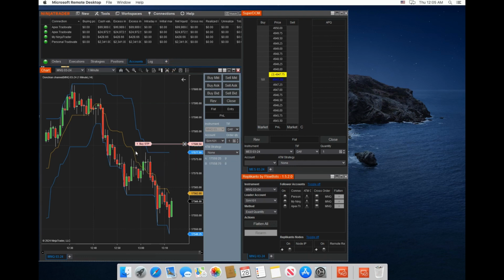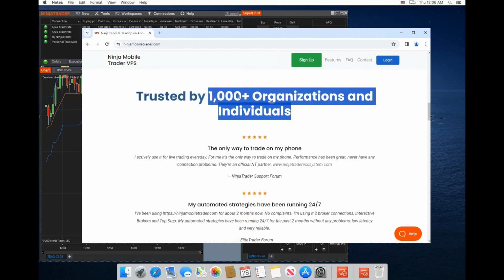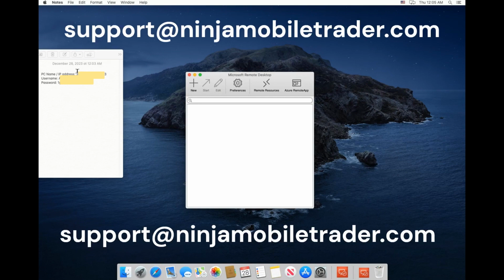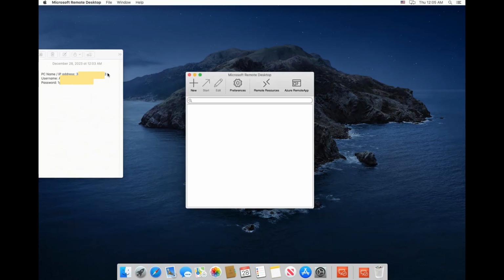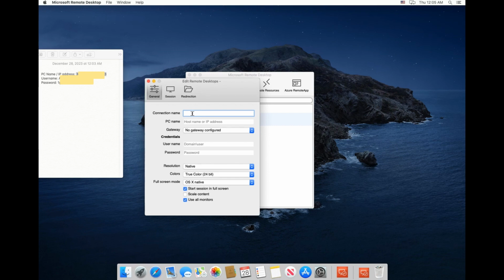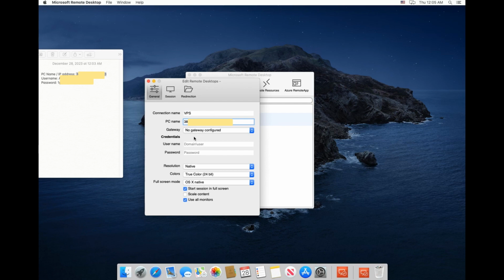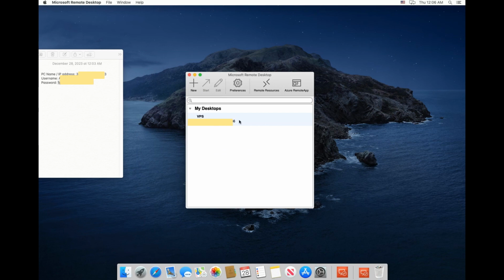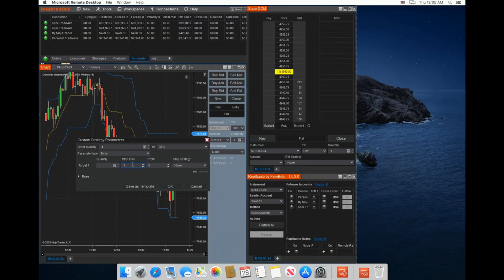NinjaTrader on an Older Mac via VPS | Independent Tutorial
How to use NinjaTrader on Older MacOS

Trade a single chart and copy trades to dozens of other accounts in a single click, start today

Boxcar Trading is the Best Prop Firm for Futures with Fastest Payouts

Ninja Mobile Trader VPS is independent hosting infrastructure and is not affiliated with, sponsored by, endorsed by, or tied to any trading software platform, brokerage, data provider, exchange, or funded trader program. Third-party names are used only to describe software or service compatibility.

No NinjaTrader company has any affiliation with the owner, developer, or provider of the products or services described herein, or any interest, ownership or otherwise, in any such product or service, or endorses, recommends or approves any such product or service.